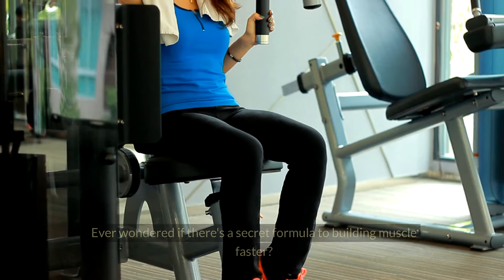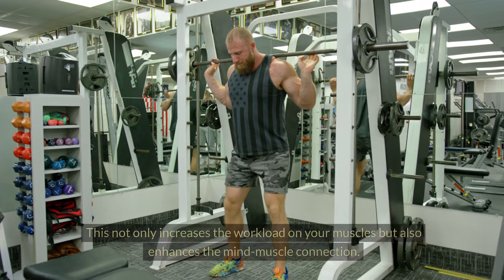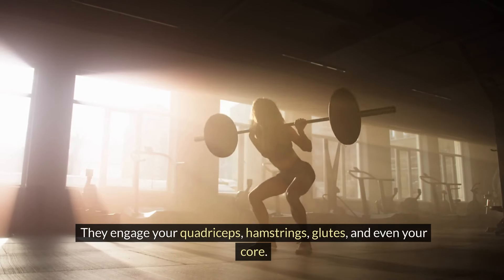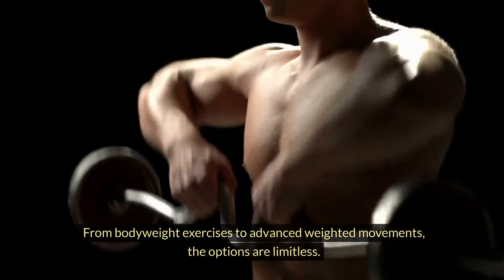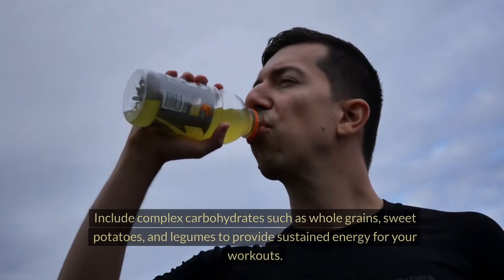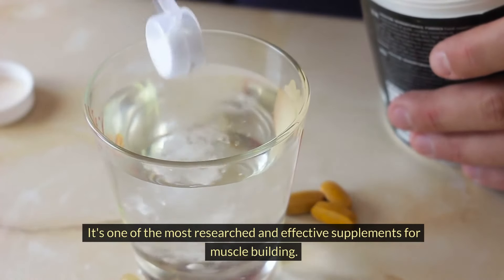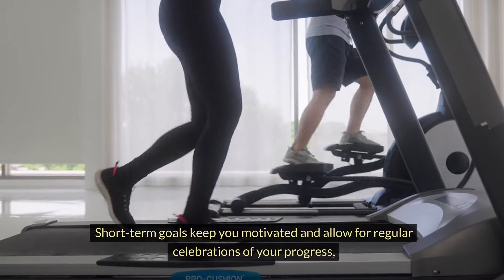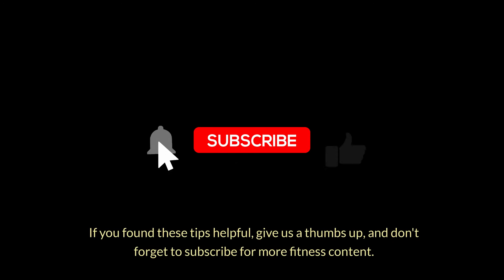This Is The Way To Build Muscle 5x TIMES Faster! (Guaranteed Results)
In today's video, we're diving deep into the world of muscle-building, unlocking the secrets to supercharge your gains 5x faster! Whether you're a seasoned lifter or just starting your fitness journey, these tips will revolutionize the way you approach building muscle.

We are Fit Experts and in this fitness channel our purpose is to take you to a journey of self improvement/life improvement.We are going to show you how to workout the correct way, either at your home or at the gym and obtain a healthy lifestyle.